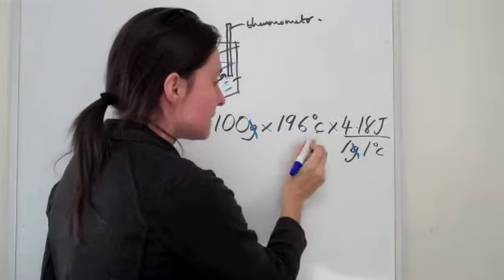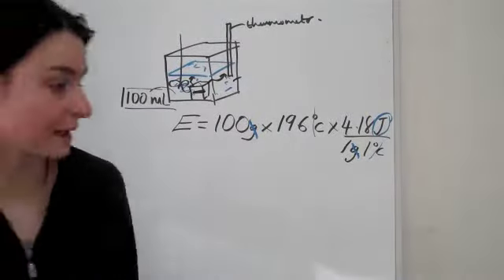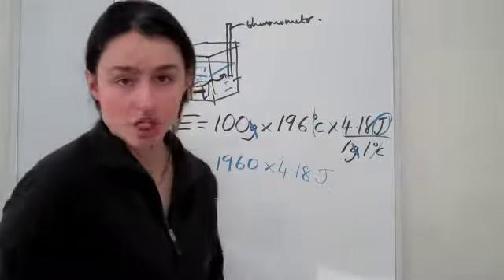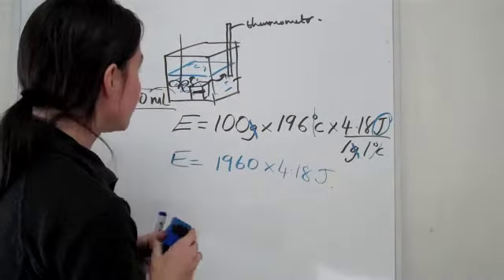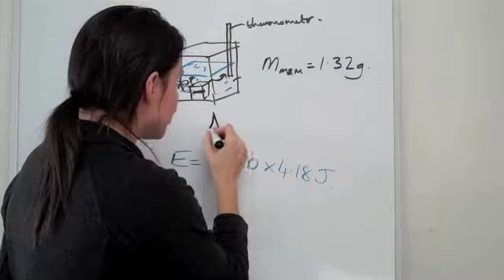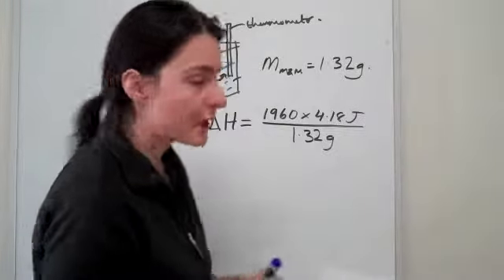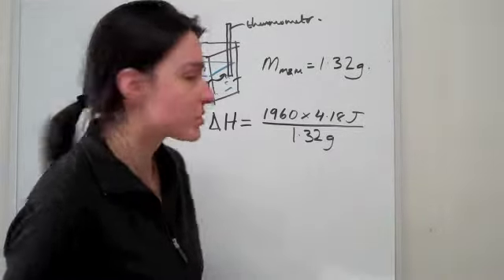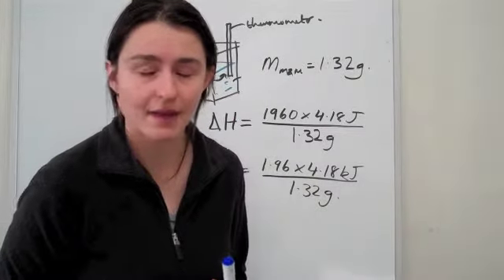Academy Plus; Chemistry Tutorial (#12) - Part 2 - Introduction to calorimeters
***Part 2

In this tutorial we will continue to discuss what calorimeters are